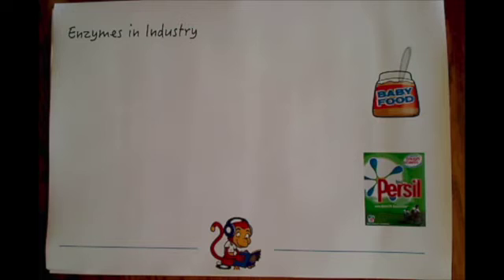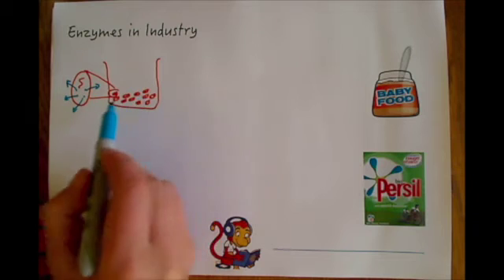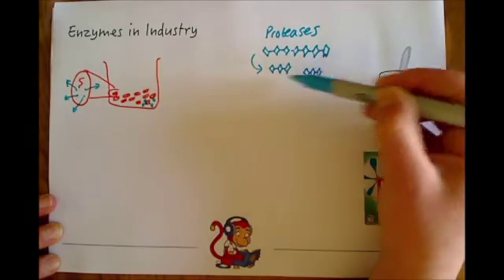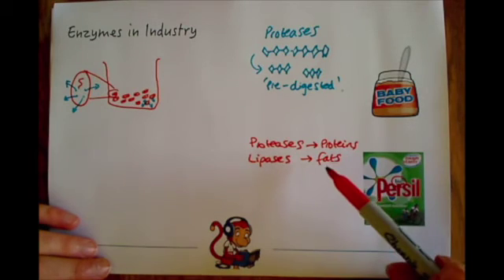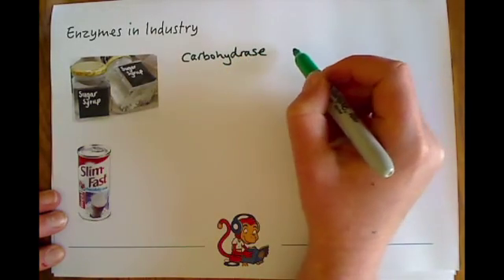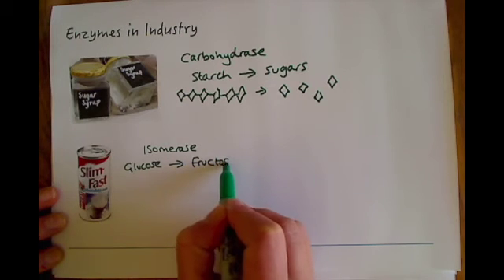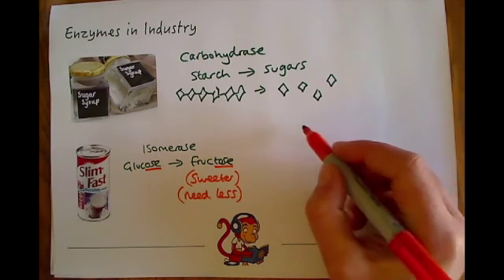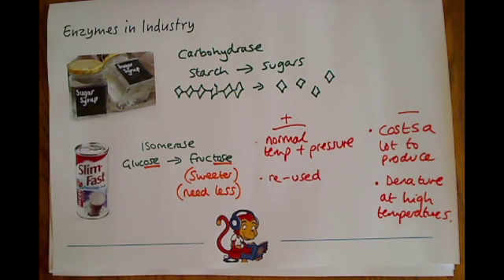Additional Biology (B2) Enzymes In Industry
This video is about Enzymes In Industry and is for pupils studying GCSE Additional Science. It is specifically designed for pupils studying the AQA specification, but is also useful for pupils studying other specifications e.g. Edexcel and OCR.